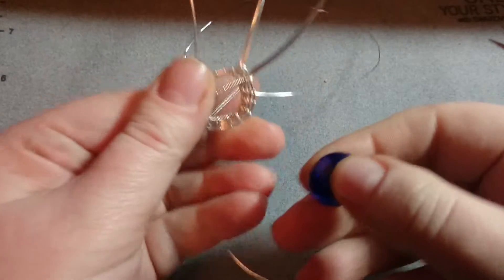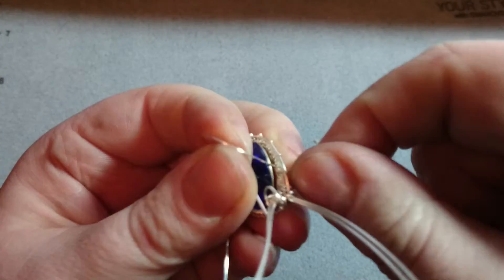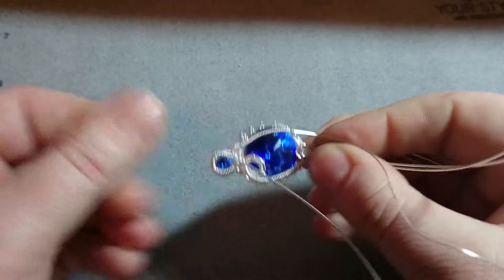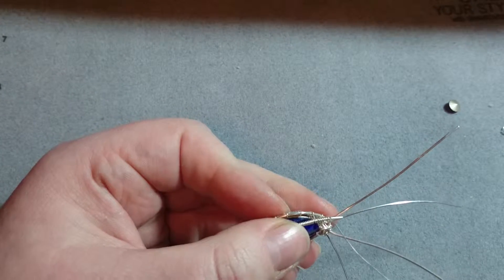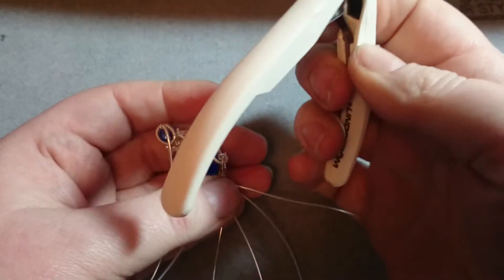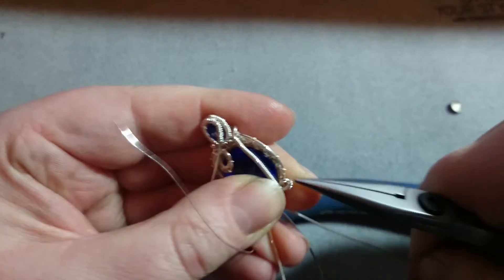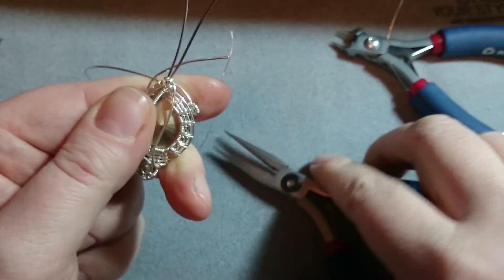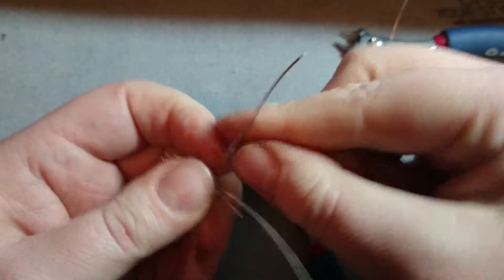Peacock fascinator part 4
This is part 4 of the series, sans editing.. when they are all uploaded I will upload the full length video once all of the shorter ones are up and processed :)